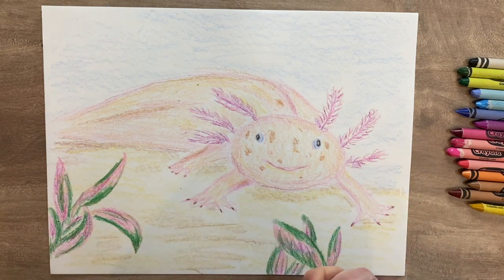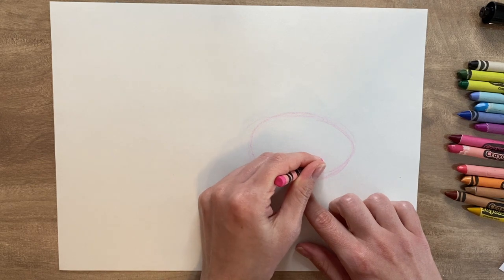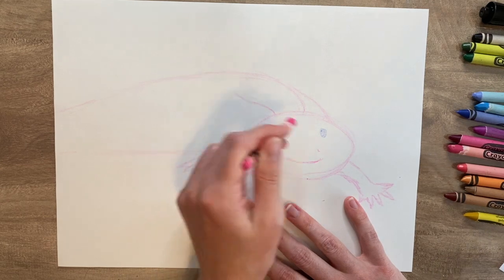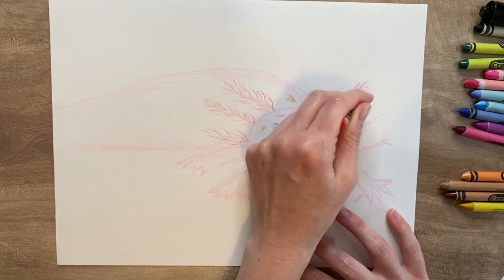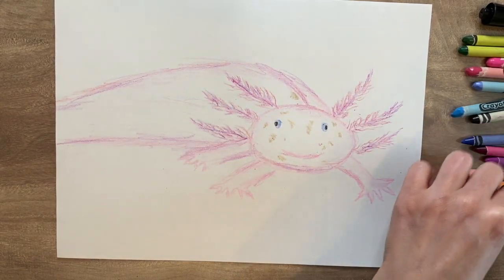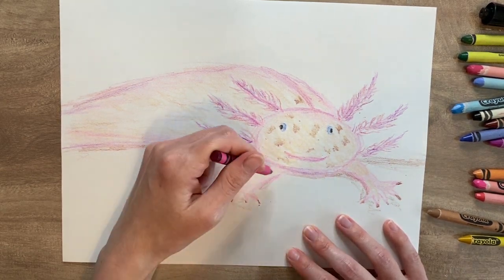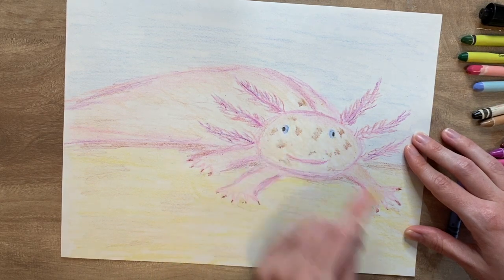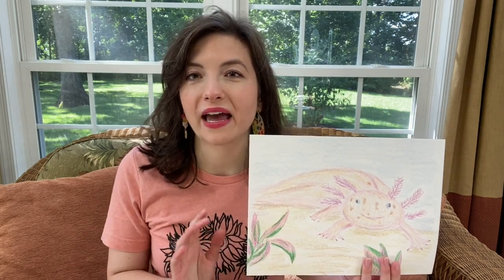How to Draw an Axolotl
Learn how to draw everyone's favorite salamander, the axolotl! You'll learn some fun facts about the axolotl as we use our crayons to draw this creature together!

Please keep up with all the drawing fun on our Facebook and Instagram pages for @theteacherwhodraws! Use the hashtag theteacherwhodraws to share your masterpiece online!